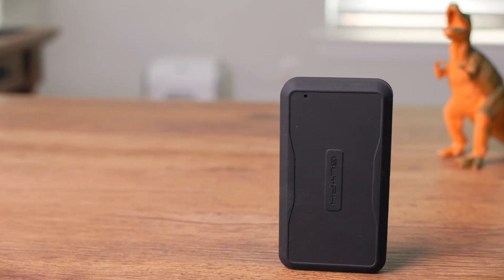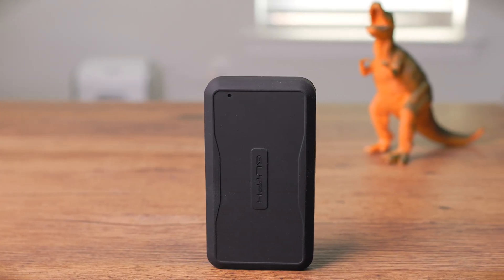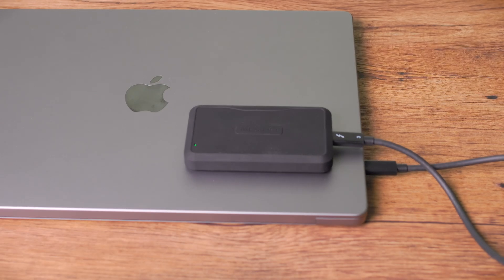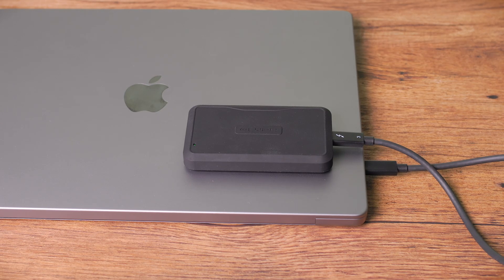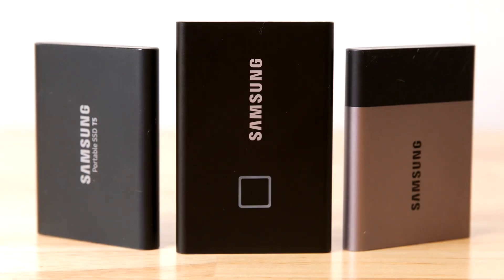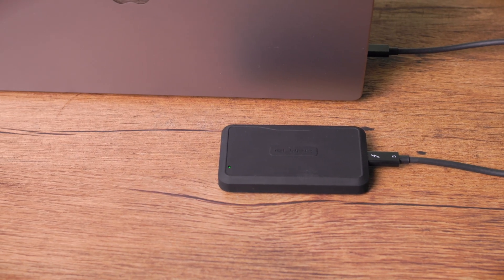8TB External NVMe - 2.7 GB/s! (Sustained!)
Review of the Glyph Atom PRO Portable Thunderbolt 3 NVMe SSD V2 - an 8TB NVMe SSD which can reach read speeds of 2.7 GB/s and sustained write speeds of 2.6 GB/s!

TOC:
00:00 Introduction
01:47 Product Overview
05:25 Common Use Cases and Workflows
11:12 Speed Tests
13:49 Is it worth the price?
15:25 Conclusion